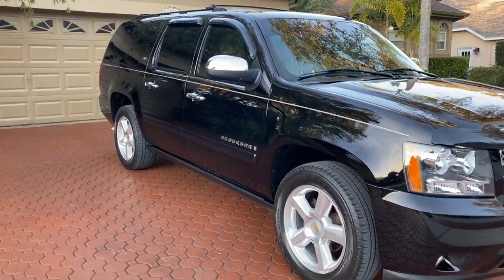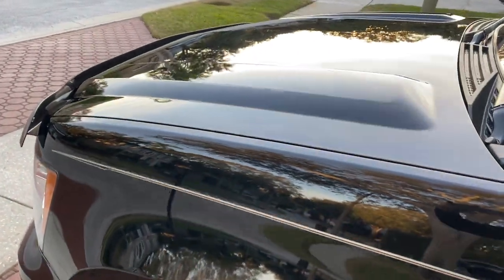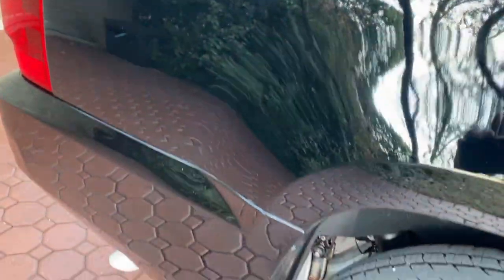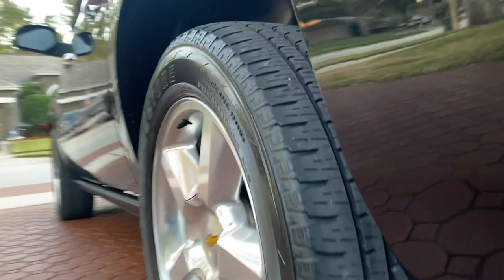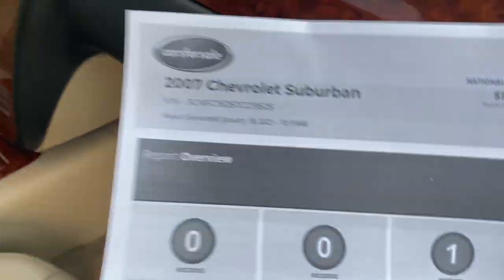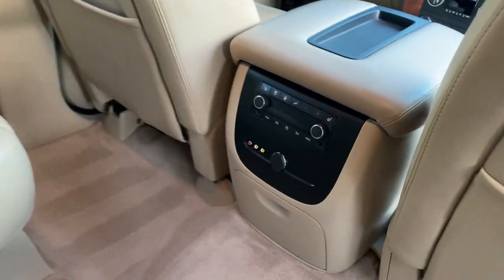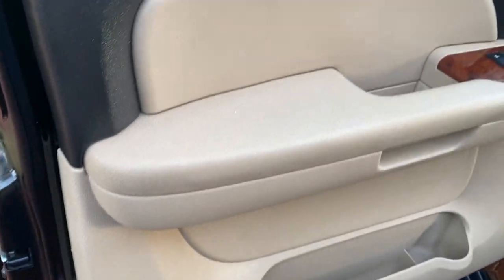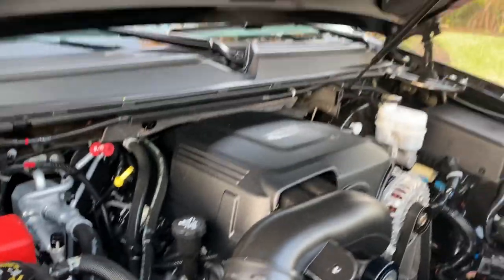07 CHEVROLET SUBURBAN LTZ NAVIGATION/BLUETOOTH/XM/BACK-UP CAM/BOSE/DVD/TOWING/1 ELDERLY FL OWNER////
THE NICEST 07 ON THE PLANET IT IS STILL LIKE BRAND NEW...1 ELDERLY FL OWNER. IT IS PRISTINE AND JUST IMMACULATE. ONLY 16799...CALL JACK